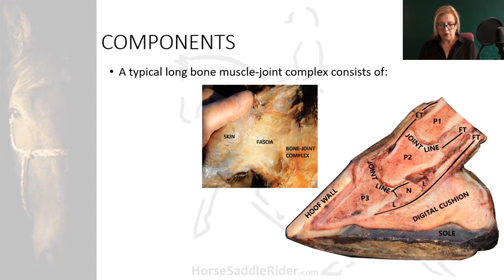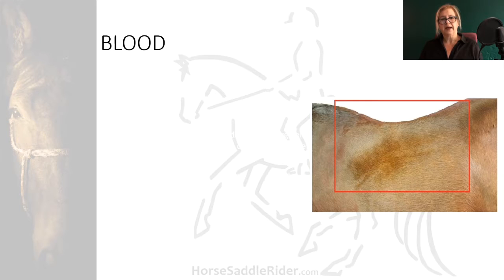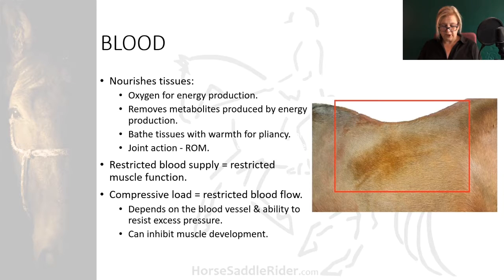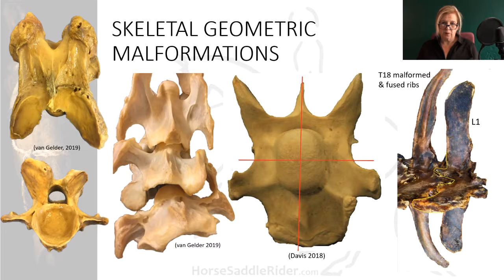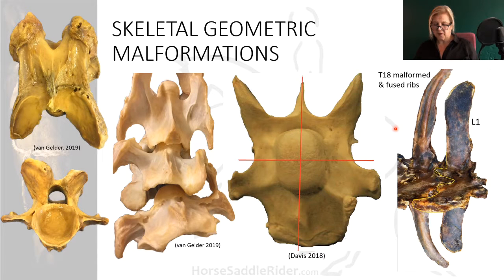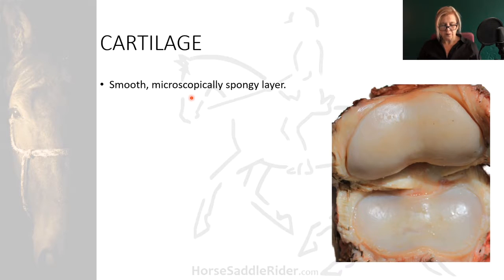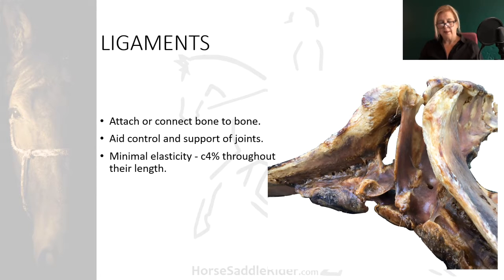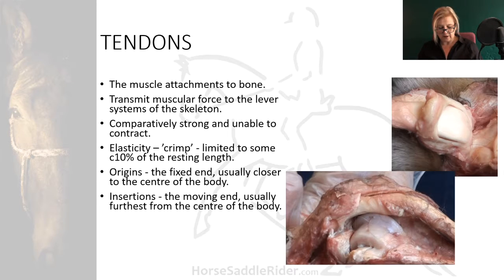2.1.6 Passive Tissue Components of Movement - Horse Saddle Rider Course Kinetic Anatomy, Evaluation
When evaluating the horse, saddle, rider combination it is important to appreciate the various body tissue types involved in equitation so as to appreciate how they may be affected. This presentation covers the passive tissue components of movement - blood, bone, cartilage, tendons and ligaments.

The next presentation will cover the dynamic tissue components of movement - fascia, muscles and intermediate tissue. Muscles will be covered in relation to movement in the Biomechanics module.

This film is from a series of Kinetic Anatomy presentations by UK based Veterinary Physiotherapist, graduate Sports Therapist and MSFC saddle fitter, Caroline Lindsay, on the topic of evaluation of the horse saddle and rider combination as part of an online and a conventional 'in person' course. Saddle fit checking, compensatory gait and improving rider stability will be at the centre of this course as it builds towards an accredited qualification. Separate modules may be taken to extend the interests of various equine paraprofessionals and to ultimately get the horse all the professional attention it needs to overcome saddle and rider issues.

The course will launch at the end of the year and will cover the issues encountered by the equine paraprofessional in the horse, saddle and rider as a combination so that they may optimise their professional input by evaluating the horse saddle rider combination as a whole unit.

A textbook is being prepared to accompany this course.

Contact Caroline Lindsay at the HorseSaddleRider.com website to be added to the Facebook group detailing full information of this unique new accessible and flexible on and offline course for equine paraprofessionals and competition riders.